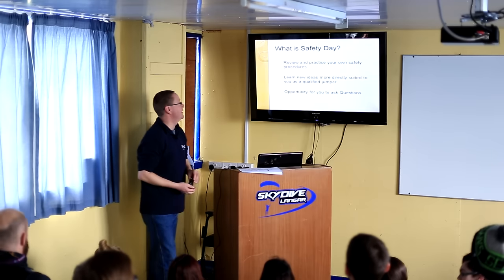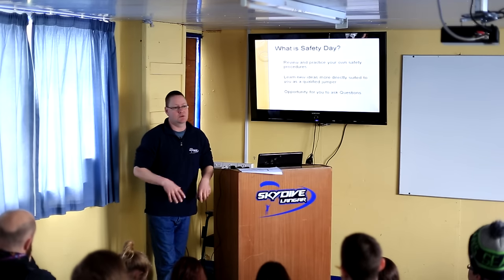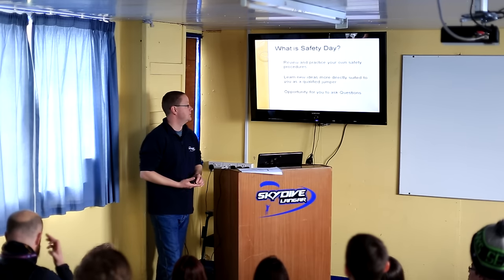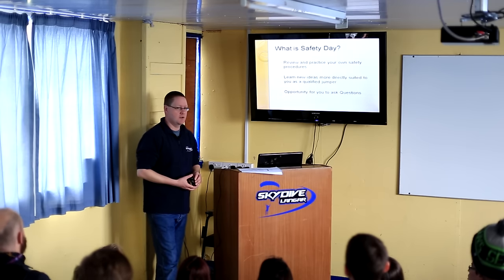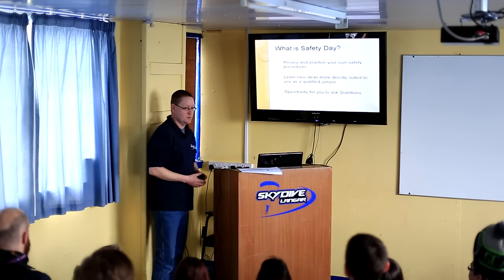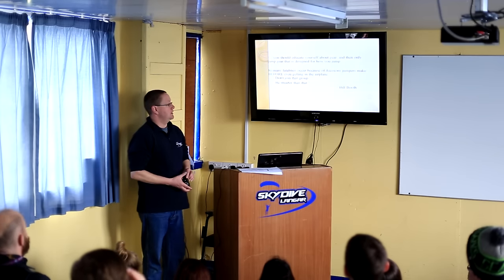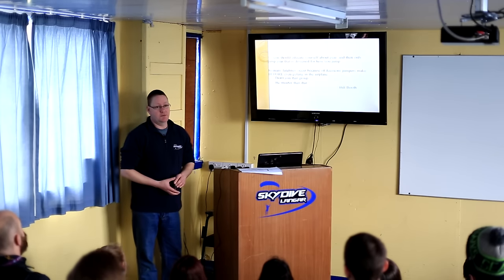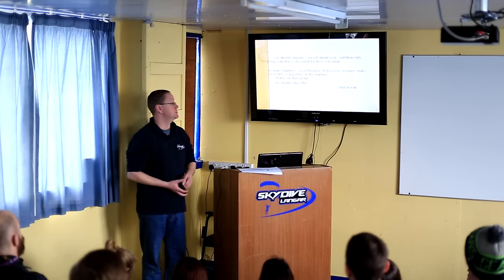Safety Day - Bob is dead